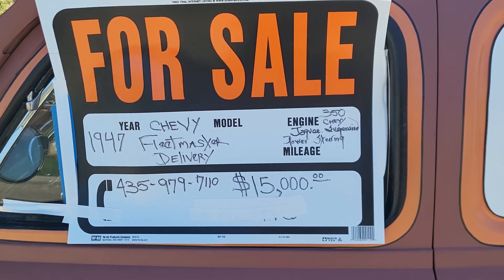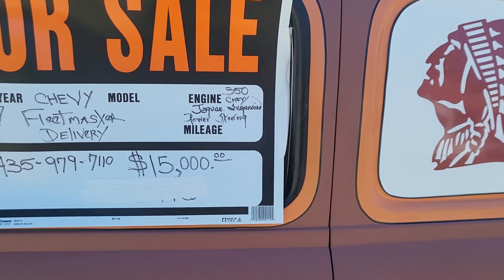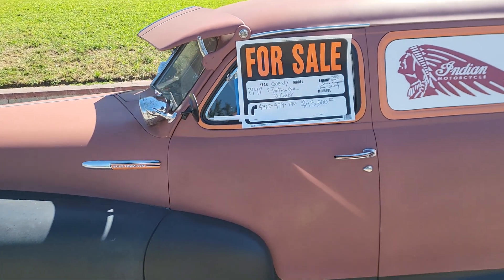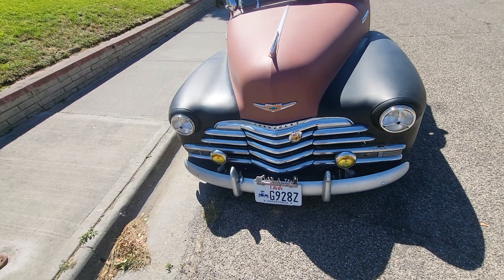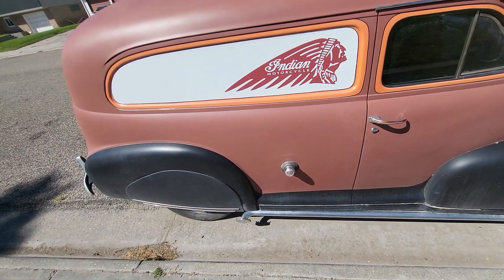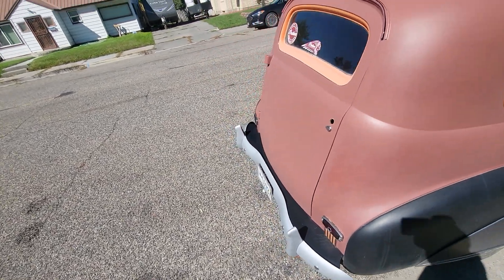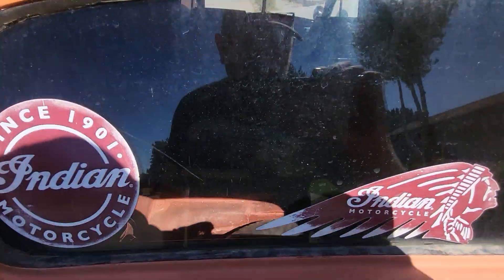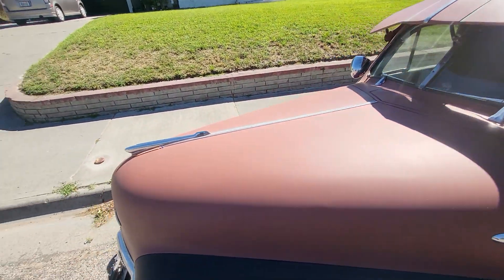1947 Chevy Fleetmaster Sedan Delivery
Finding cool cars for sale driving around town!